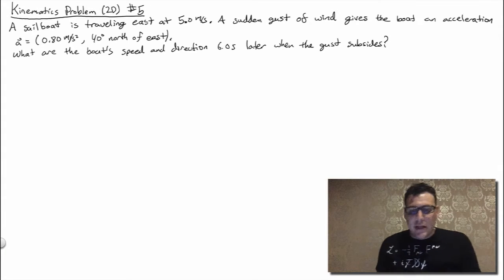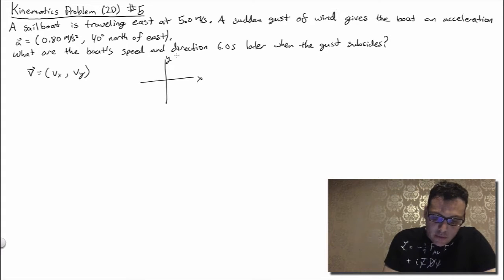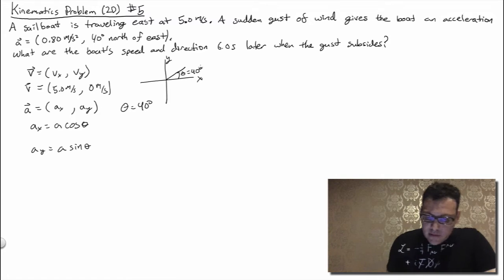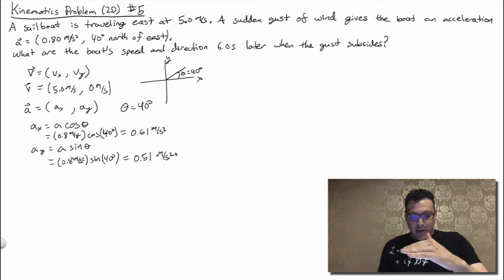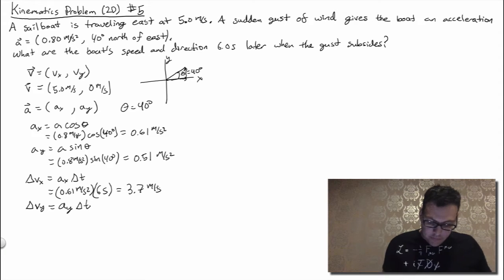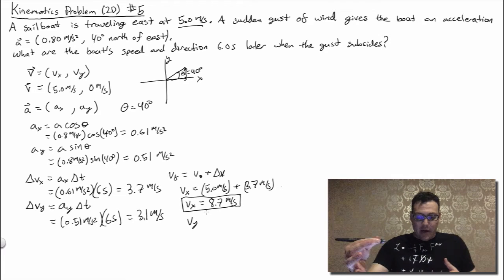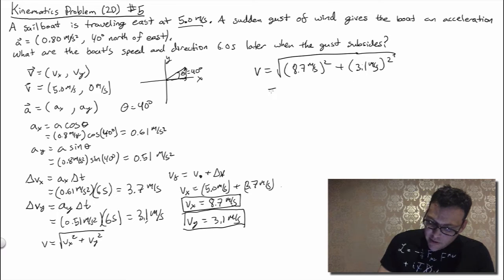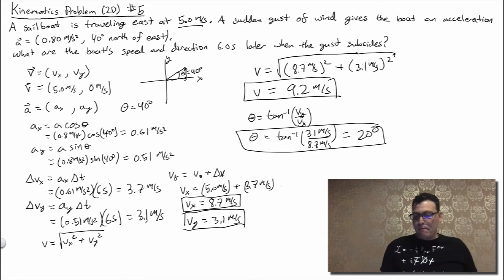Kinematics (2D) Problem #5 | Clever Condor | Chris Keating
A sailboat is traveling east at 5.0 m/s. A sudden gust of wind gives the boat an acceleration a = (80m/s^2, 40 degrees north of east). What are the boat's speed and direction 6.0 s later when the gust subsides?